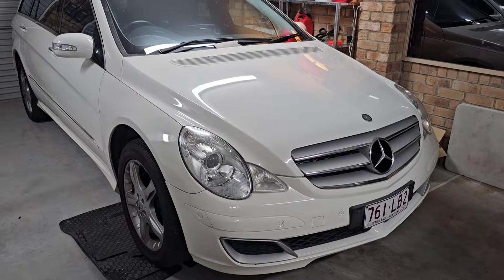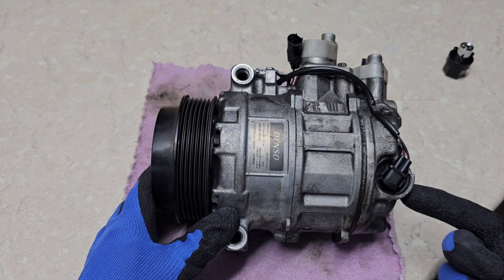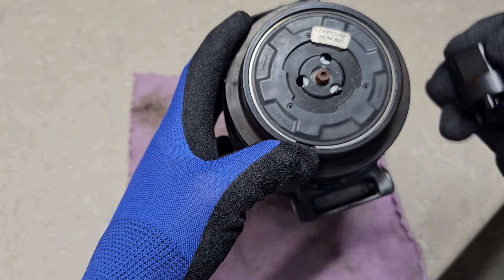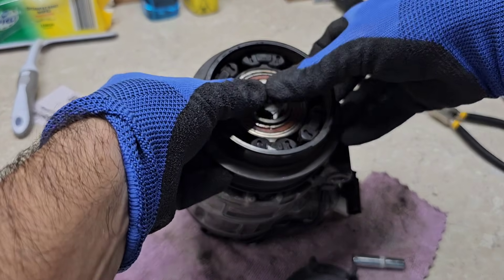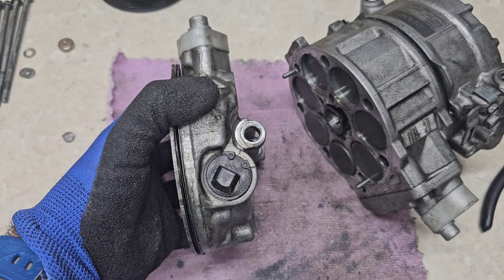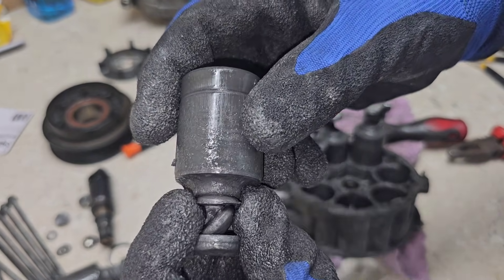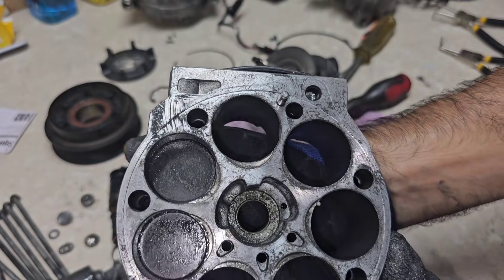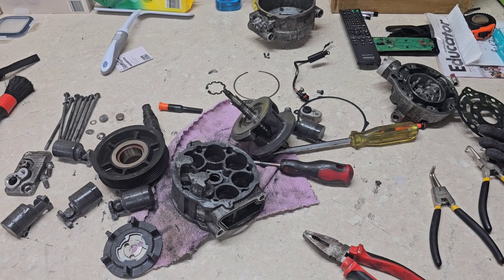Mercedes A/C compressor (7SEU17C) weak points and tear down.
What caused the Mercedes Benz 7seu17c A/C compressor to fail and the tear down.